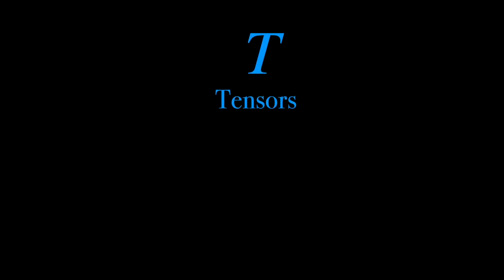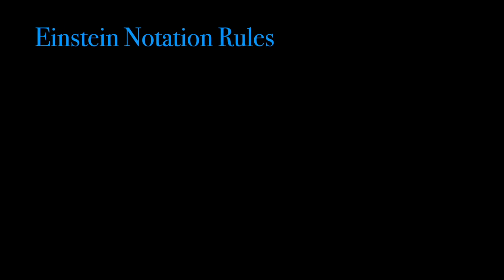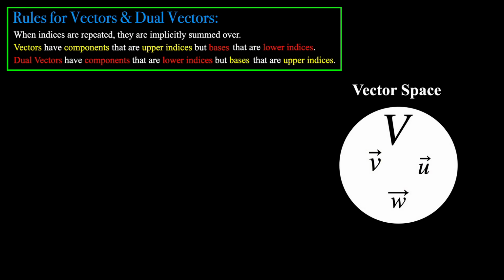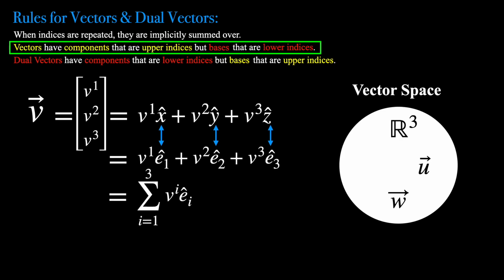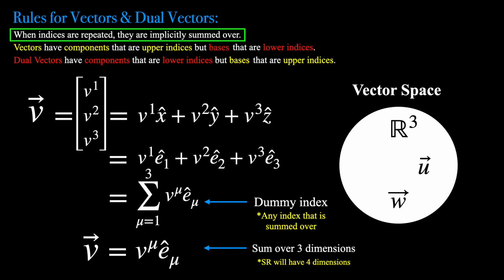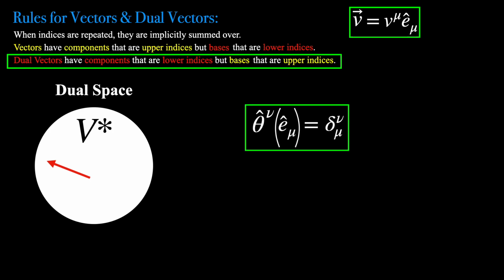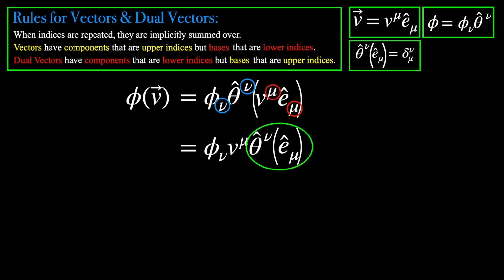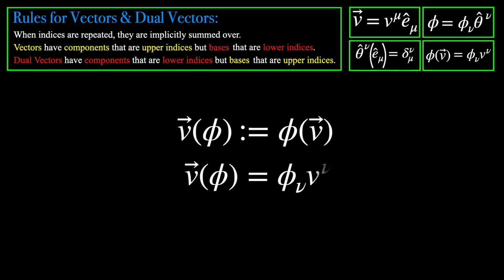To Master Einstein Notation, Start Here!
This is the second video in my Tensors in Physics playlist. I give a detailed explanation of how to use Einstein Notation to express Vectors, Dual Vectors, and how they act on each other.

0:00 Introduction
0:33 A Plan for Mastering Einstein Notation
1:03 The 3 Rules of Einstein Notation for Vectors and Dual Vectors
1:42 Expressing a Vector using Einstein Notation
3:43 Expressing a Dual Vector using Einstein Notation
4:43 Expressing how a Dual Vector acts on a Vector
5:52 Expressing how a Vector acts on a Dual Vector
6:04 Conclusion